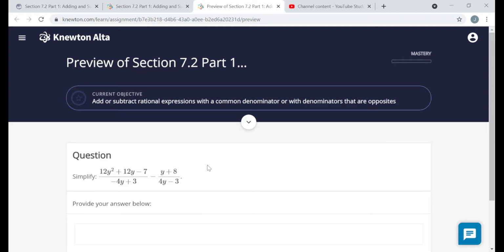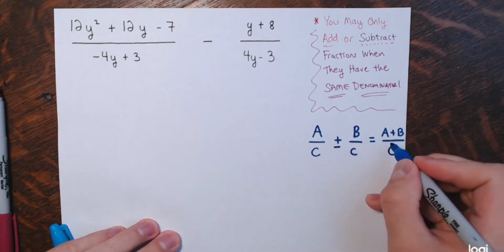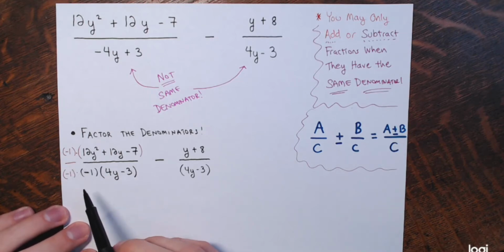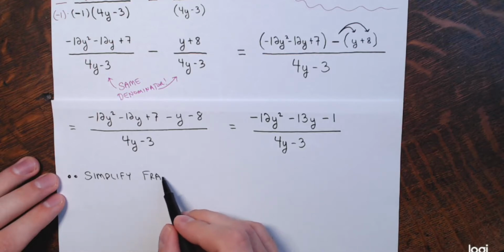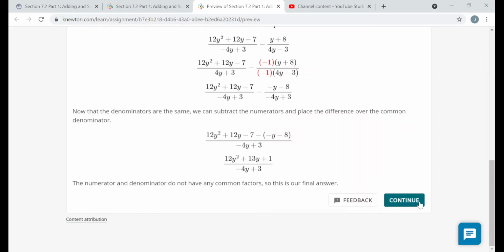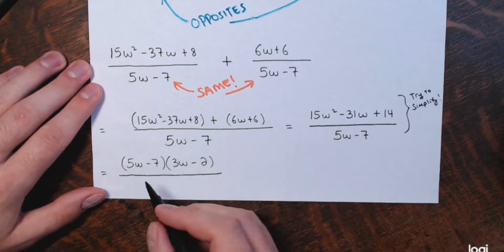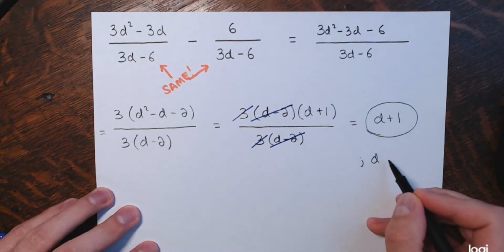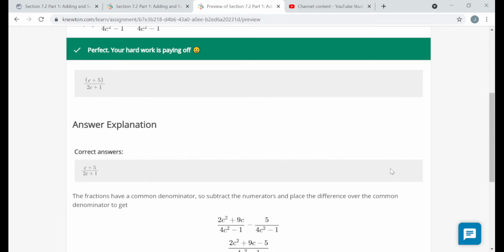Knewton Alta Assignment - Section 7.2 Part 1: Add and Subtract Fractions with a Common Denominator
0:00 – Intro
2:33 – Add or Subtract Rational Expressions with a Common Denominator or with Denominators that are Opposites #1
19:01 – Add or Subtract Rational Expressions with a Common Denominator or with Denominators that are Opposites #2
25:06 – Add or Subtract Rational Expressions with a Common Denominator or with Denominators that are Opposites #3
28:29 – Add or Subtract Rational Expressions with a Common Denominator or with Denominators that are Opposites #4